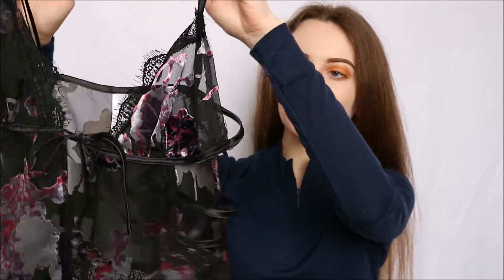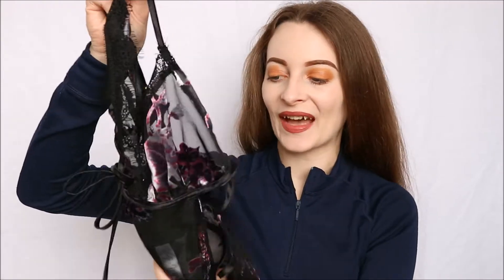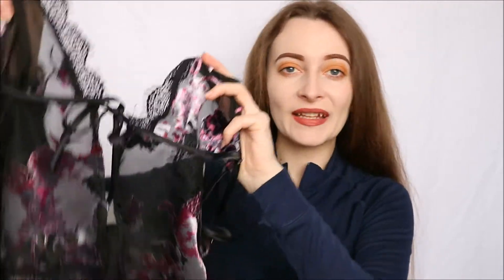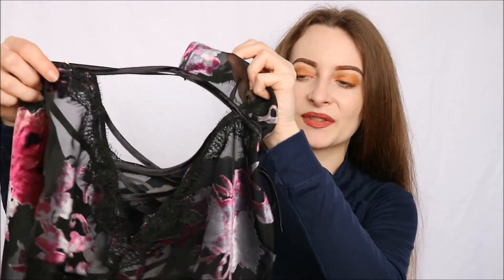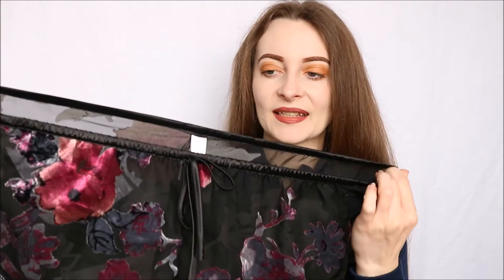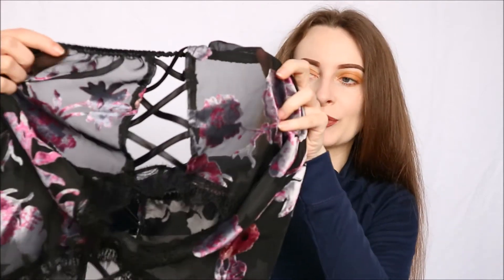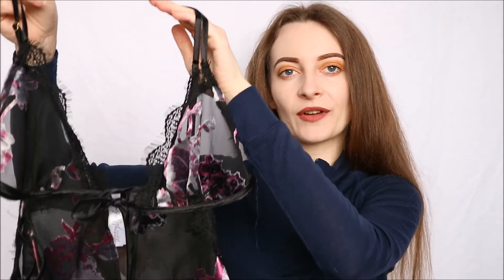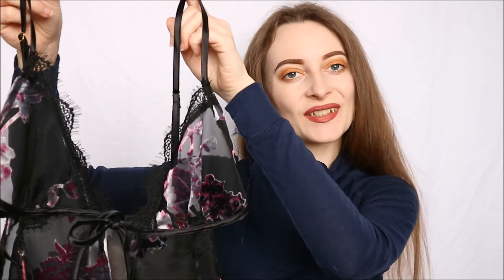Wolf & Whistle | Frankie Devore Cami Top Short Set | Review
Say goodbye to your tired old frumpy pjs and step into seductive nightwear. This 2 piece cami and short set is sheer with a stunning floral design, plus cheeky cut out sides. See the full review from Laura.